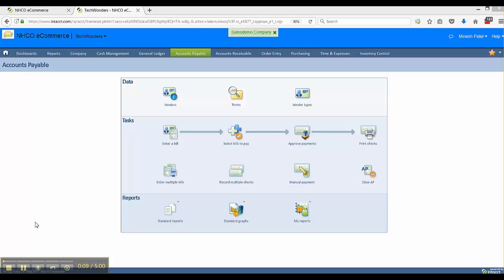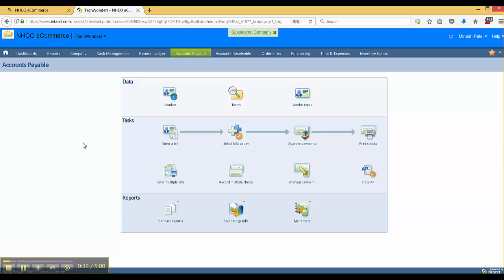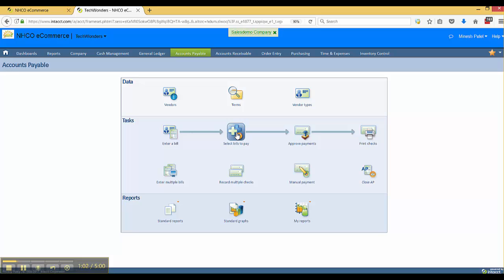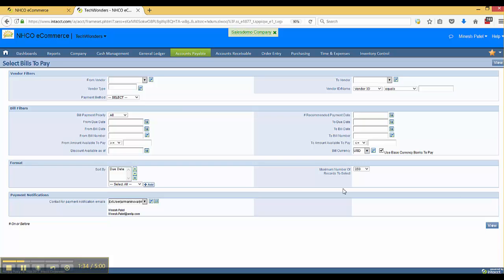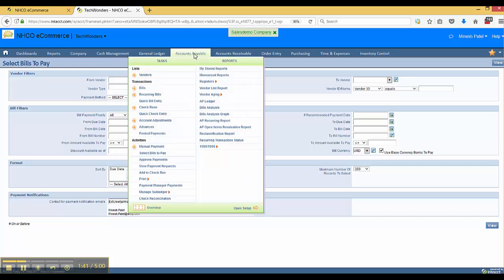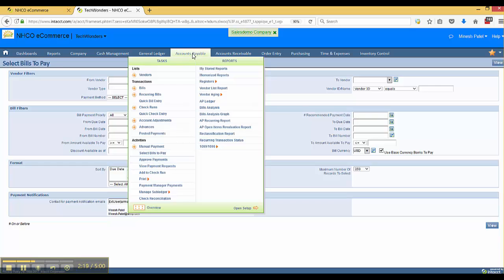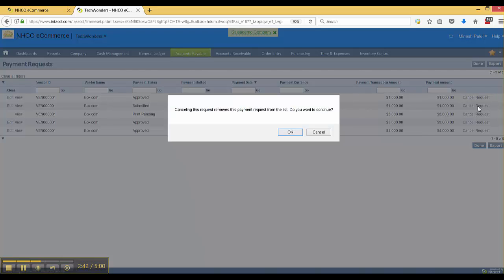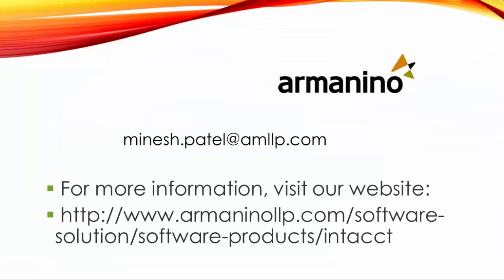How to Cancel a Payment Request in Accounts Payable with Intacct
Here's a quick video that shows you how to cancel a payment request in Intacct.